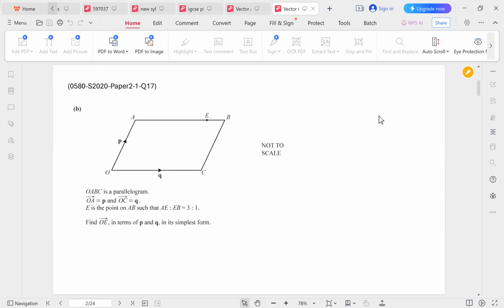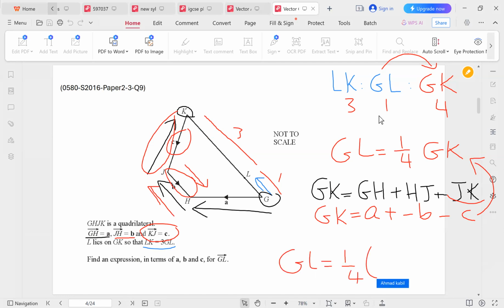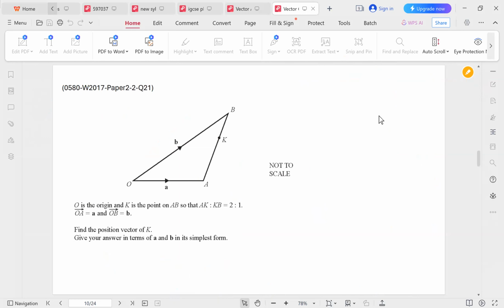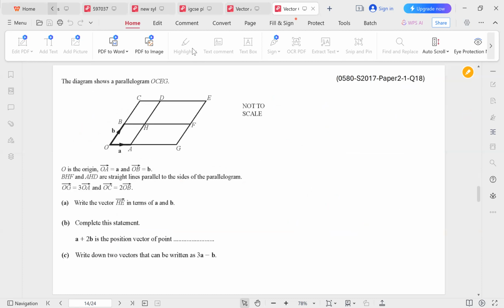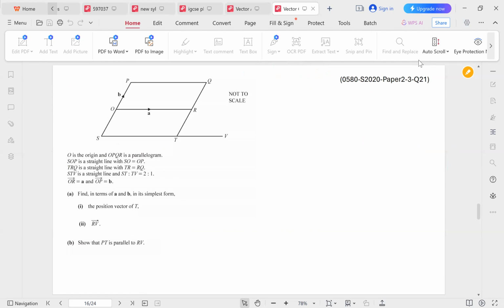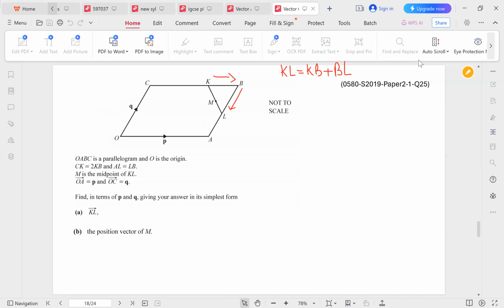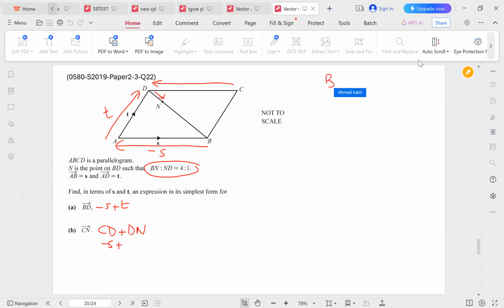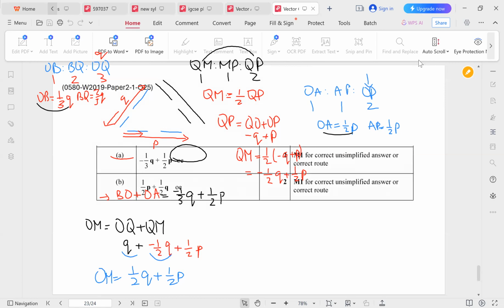Vector Geometry Basic